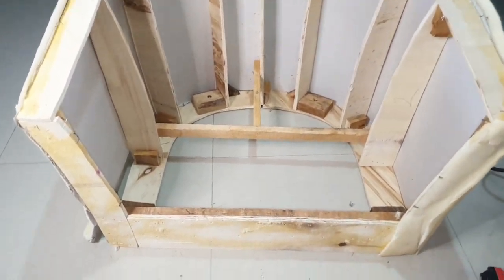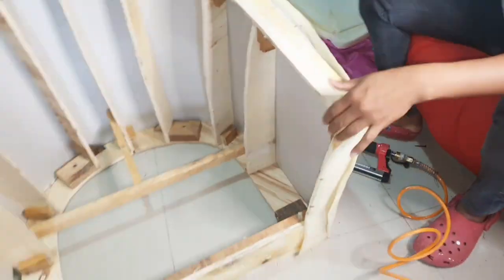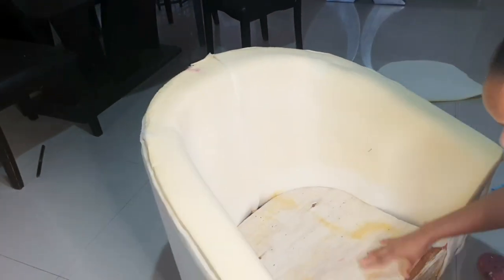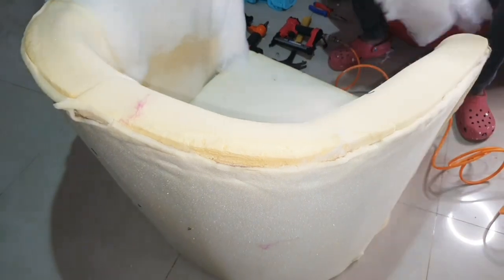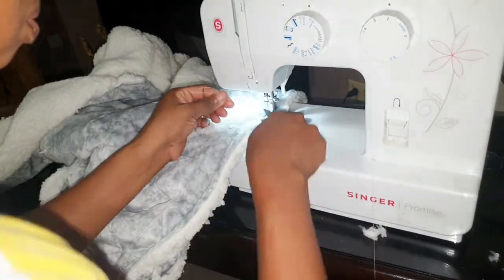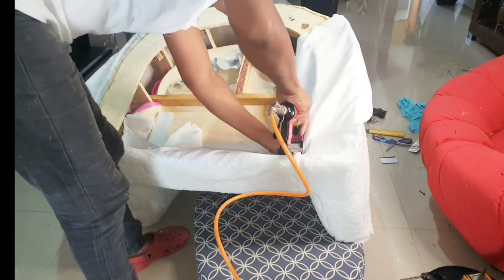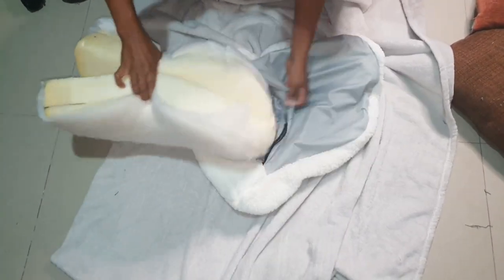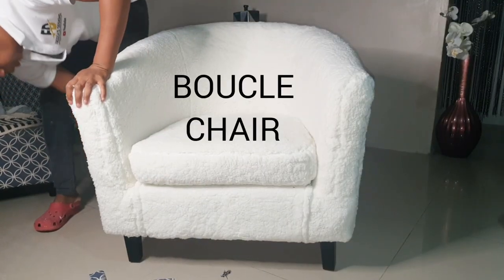DIY Boucle chair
In this video I made  a barrell chair to pair  with another one and upholsered both chairs using boucle fabric.

material used
sofa legs
staple gun
foam
bouclee fabric